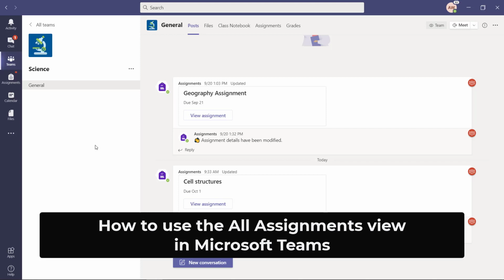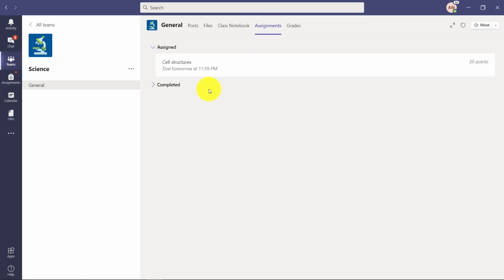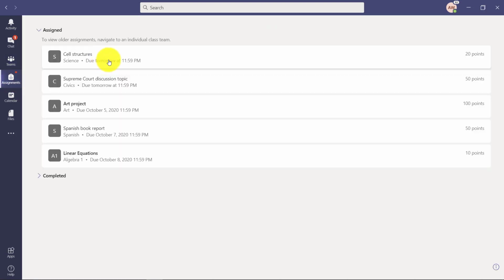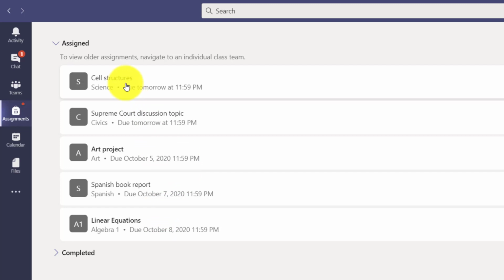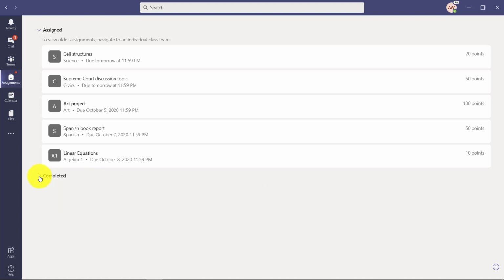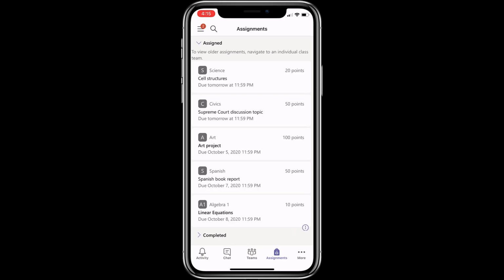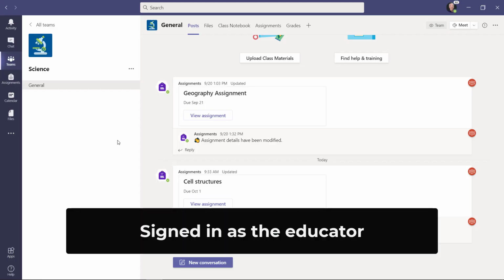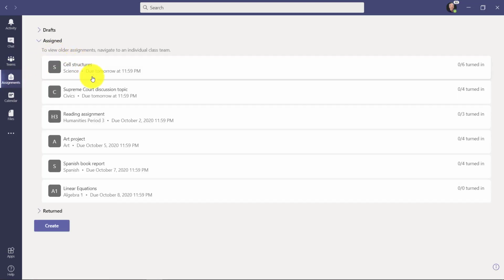How to see all Assignments in Microsoft Teams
A step-by-step tutorial on how to see all Assignments in Microsoft Teams. This let's students and teachers view all assignments across Microsoft Teams classes in a single place.  I show how to view all Teams Assignments on Desktop and Mobile teams from a student perspective, and educators as well.

✅ For a Microsoft Teams tutorial and lots of tips and tricks, check out my Teams playlist